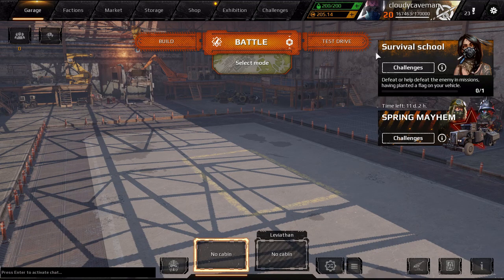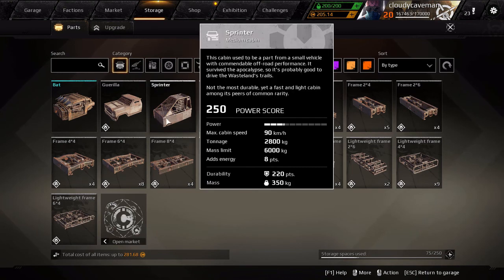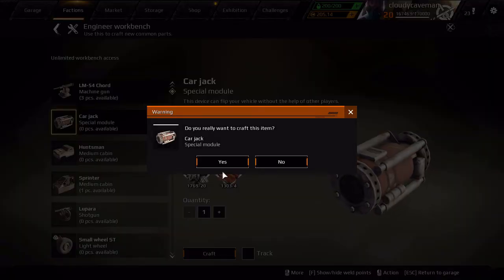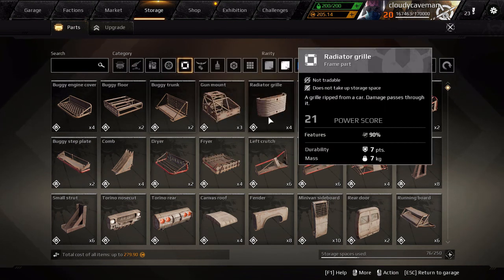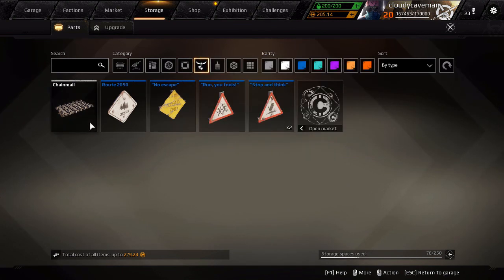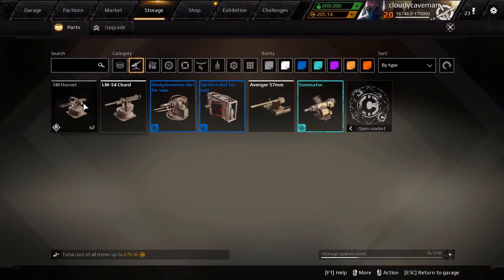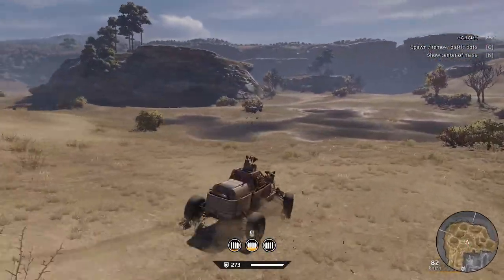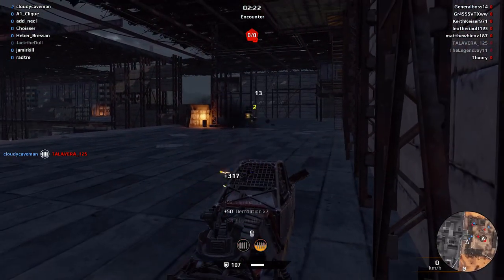How To Build Your First Car In Crossout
Hey guys, today I'm going to be teaching you guys how to build your first car in Crossout